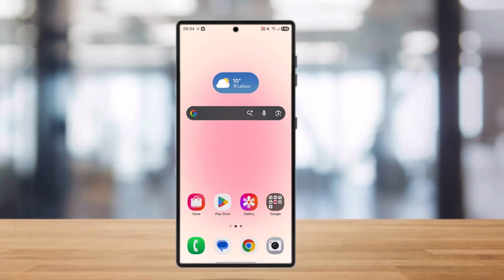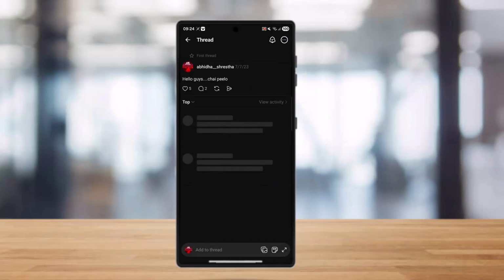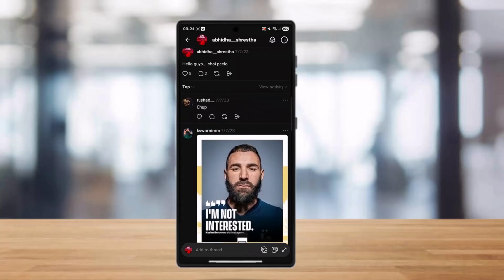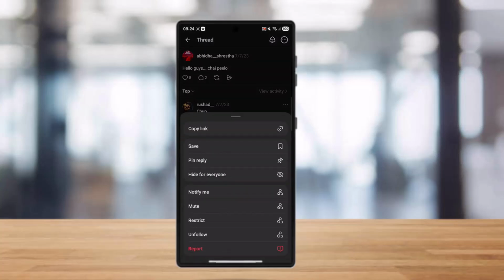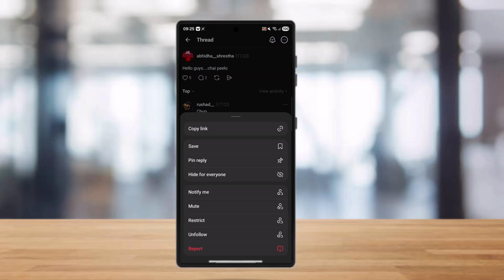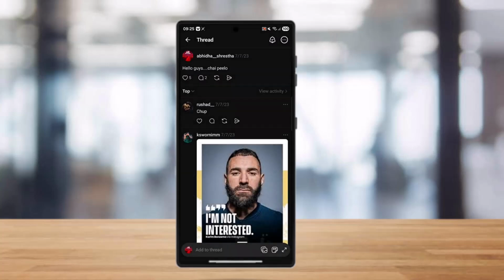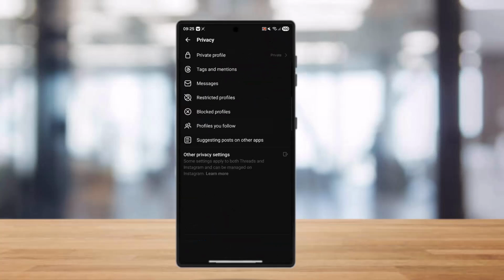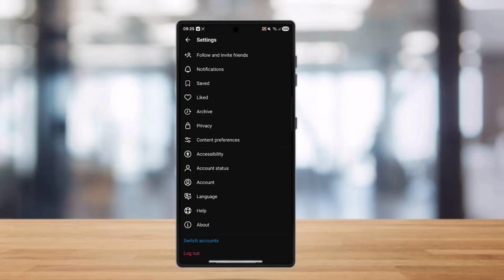How To Hide Replies On Threads !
Today in this video, we are going to discuss how to hide replies on Threads. If you want to manage conversations and keep your posts clean, this feature can be very helpful. So without wasting much of our time, let’s get straight into the video.

First, open the Threads app on your device. Once the app is open, go to the post where people have replied. You will see different replies under your thread. Look for the three-dots option next to the username of the person who replied to your post.

Tap on the three dots, and you will see several options. From there, select “Hide from everyone.” This will hide that specific reply from your thread. The hidden reply will be moved to a hidden section at the bottom of the thread, and other users will not see it in the main conversation.

If you want to view or unhide the reply later, simply scroll to the bottom of the thread and tap on “See all.” From there, you can check the hidden replies and choose to unhide them if needed.

You can also automatically hide replies by adjusting your privacy settings. Go to Settings, then tap Privacy, and select Hidden Words. Turn on the option to hide comments containing offensive words or emojis. This way, Threads will automatically filter unwanted replies. I hope you found this video helpful.